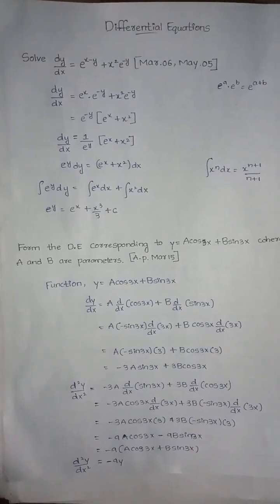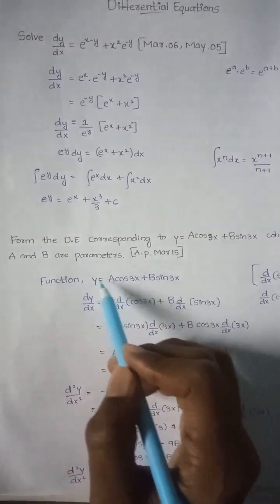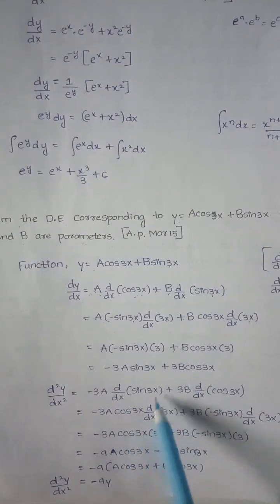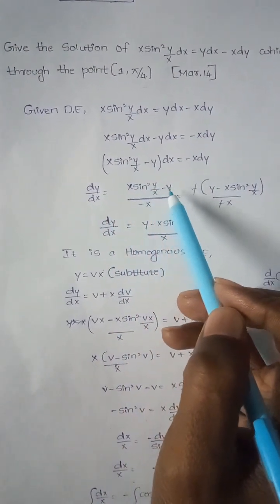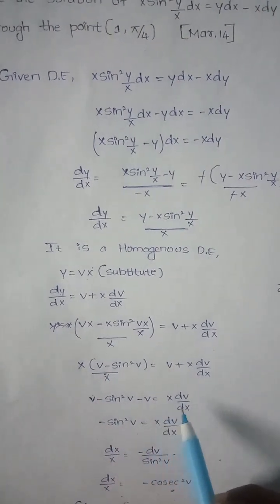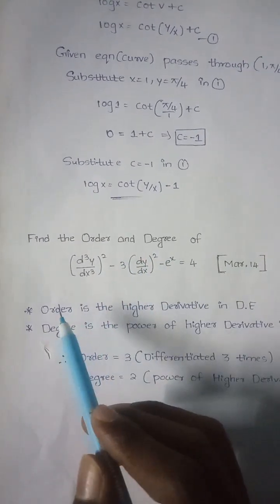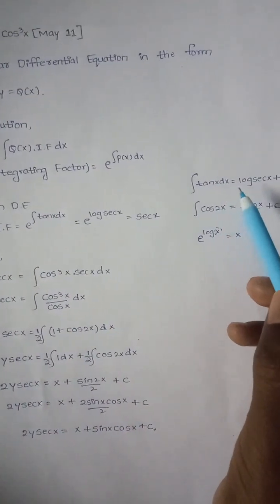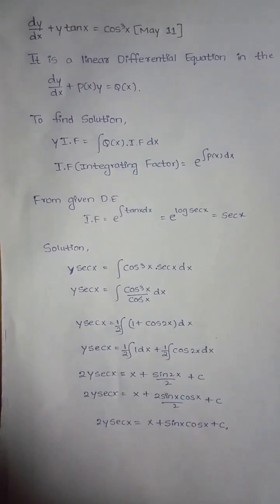Differential Equations PYQs for Ts & Ap intermediate intermediate tsinter #2023